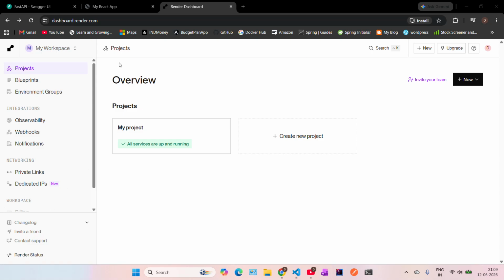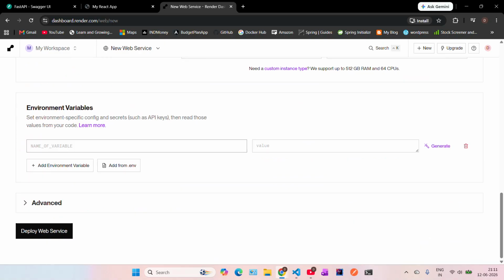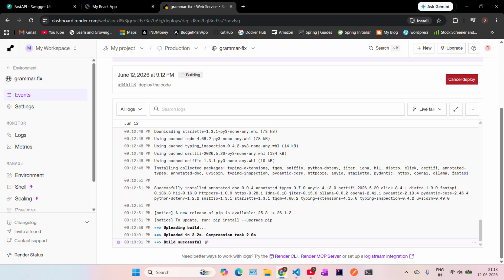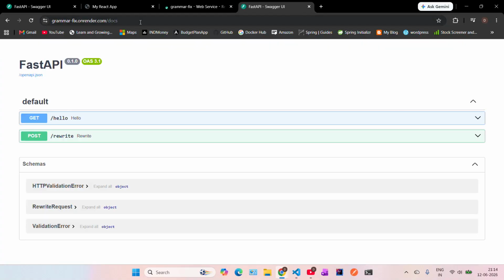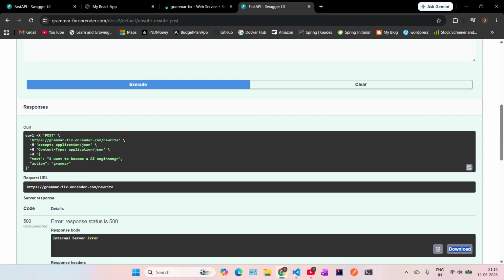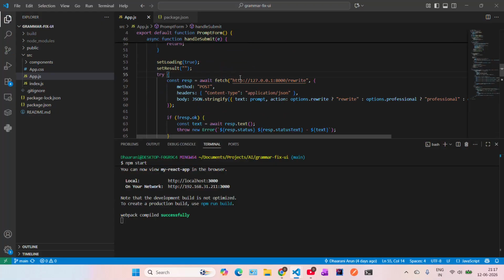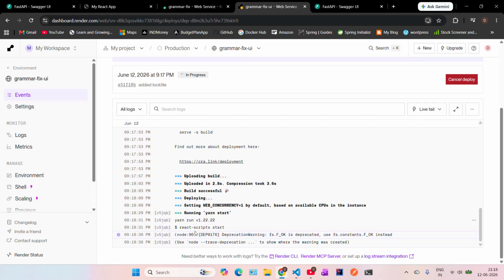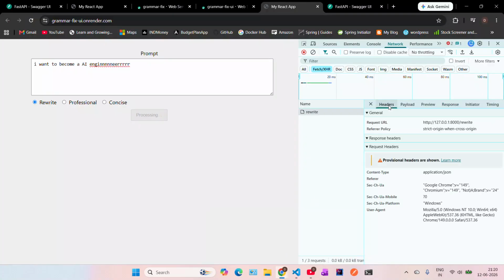Deploy AI App on Render, FastAPI React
FastAPI Backend + React Front end
Deployed
Using Render